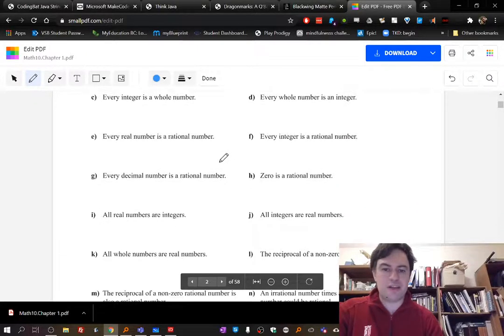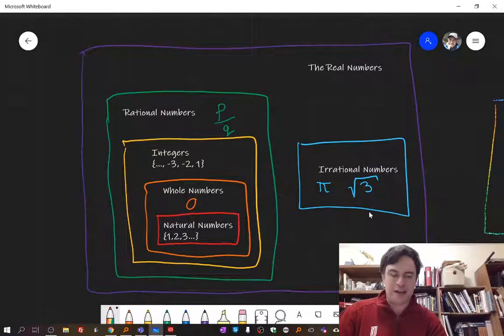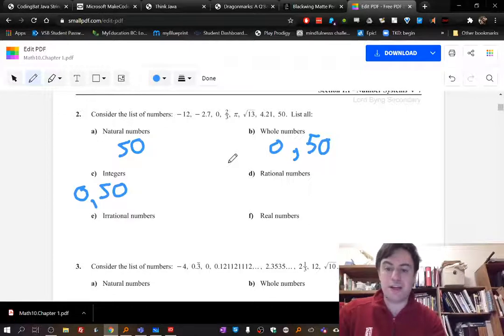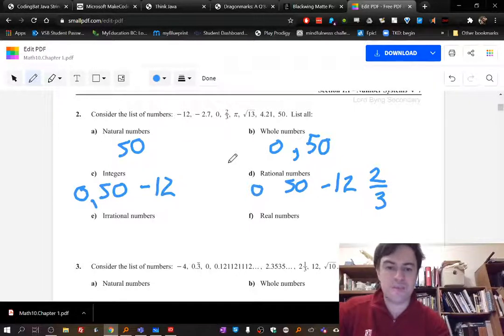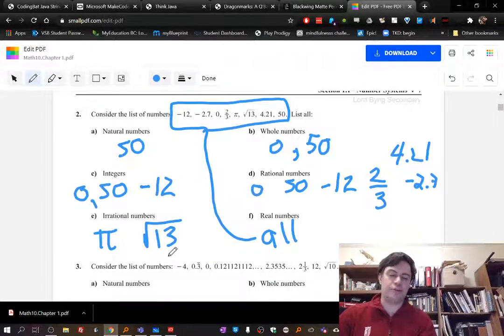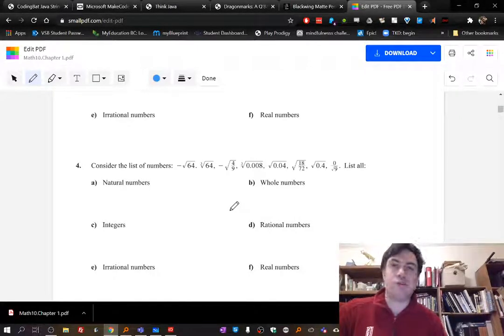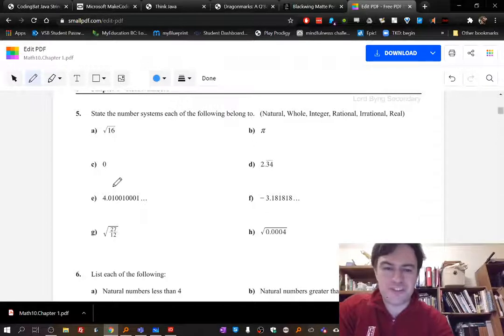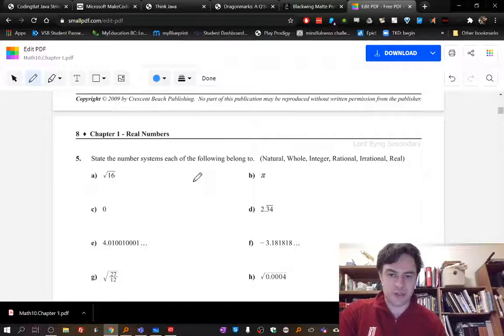Math 10 1-1 Number Systems Part 2